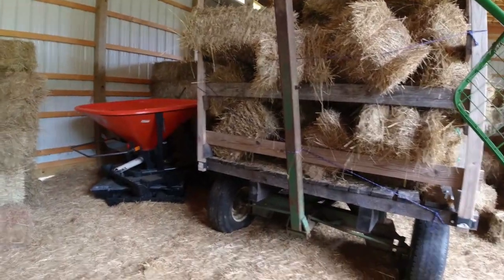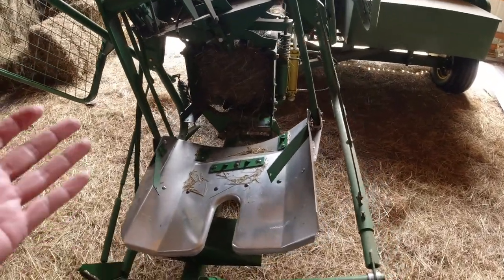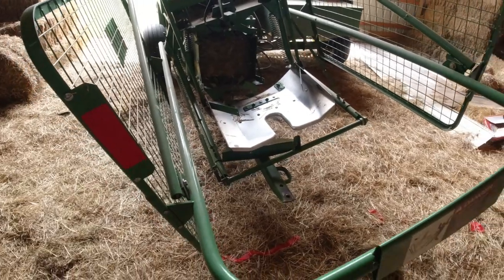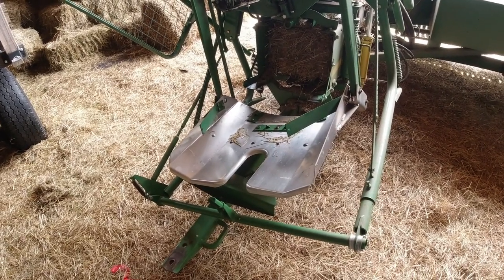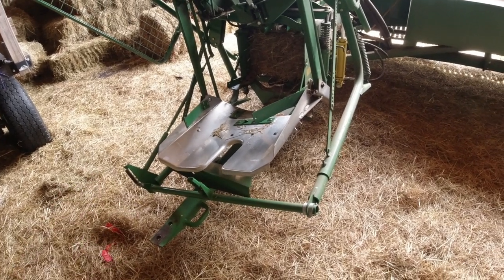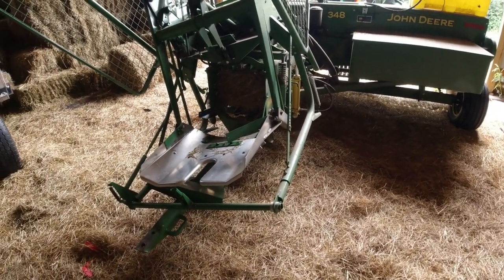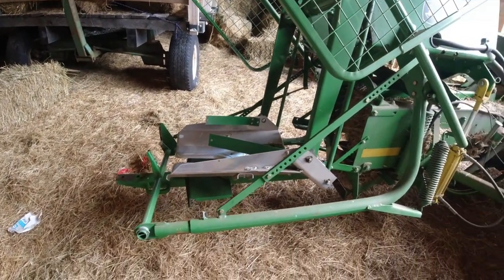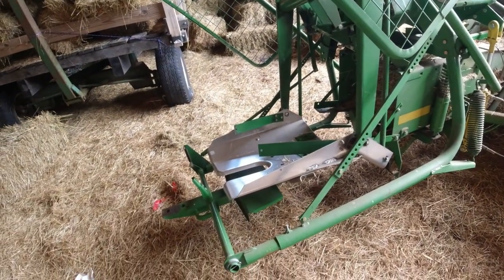Critical Adjustment - John Deere Baler Pan Kicker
To achieve maximum capacity of our 348 John Deere baler, we had to make a critical adjustment to the #42 pan kicker.